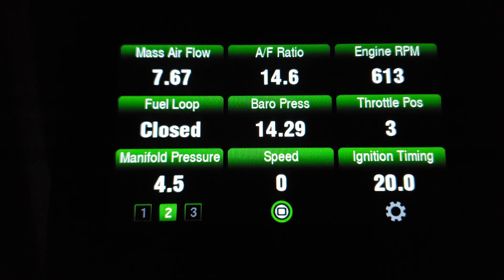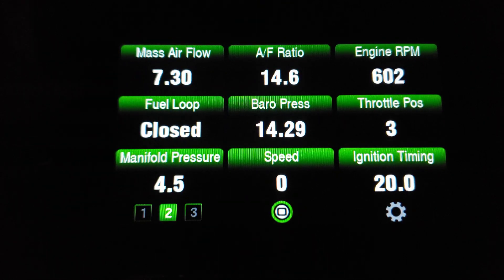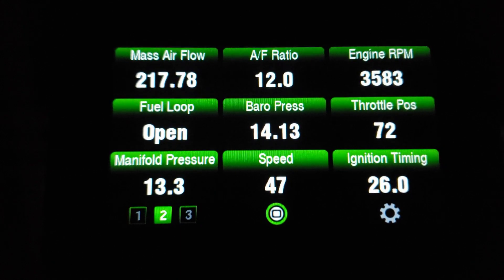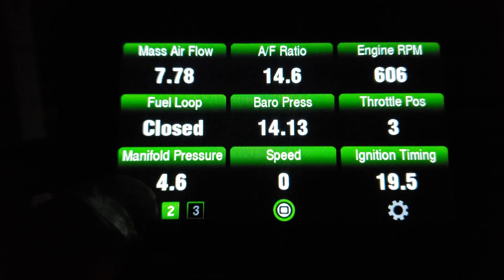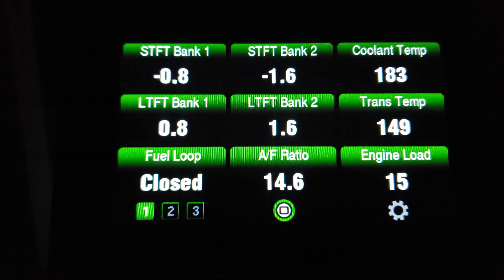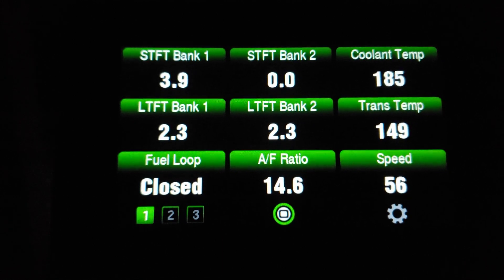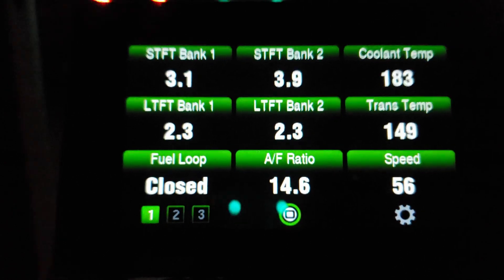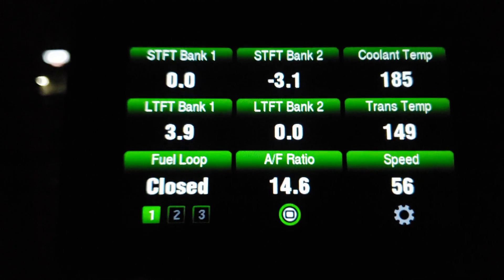8.1 Vortec Engine Saver:PART 4 How to Test Your Mass Air Flow Sensor With Scangauge 3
Its very Important that you maintain your Mass Air Flow Sensor on your Workhorse chassis with the 8.1 Vortec 8100 Engine in order to prevent your engine from running lean casing pre ignition  detonation that may destroy your engine. If your fail this test this is the correct
Mass Air Flow Sensor Delphi AF10043 W8000513 Buy
a. Location: Inside intake tube that connects the air cleaner assembly to throttle body,
near the air cleaner assembly.
b. Description: Measures the volume and density of air entering the engine. The engine
control module uses this information in conjunction with input from other sensors, to
calculate the correct amount of fuel to deliver to the engine. The type of mass air flow
sensor used on the 8.1L is a “hot wire” sensor. This means that the sensor passes an
electrical current across a platinum wire which in turn heats it to a predetermined
temperature. As air passes over the wire it cools it, increasing the amount of current
needed to keep the wire at the specified temperature. The amount that the wire is
cooled is directly proportional to the temperature, density and humidity of the air
passing through the sensor and as such, the current increase needed to heat the wire
allows the computer to easily calculate the volume of air entering the engine. You can
purchase mass air flow sensor cleaner to remove carbon from the hot wire and we
recommend you do this as a preventative maintenance every 5,000 miles or annually.
c. Normal Scan Tool Readings: 6-10 grams per second at idle, 15-26 grams per second at
2500 RPM, 230+ grams per second at wide open throttle acceleration at time of 1 2
shift.